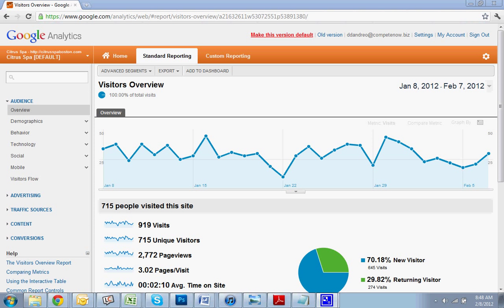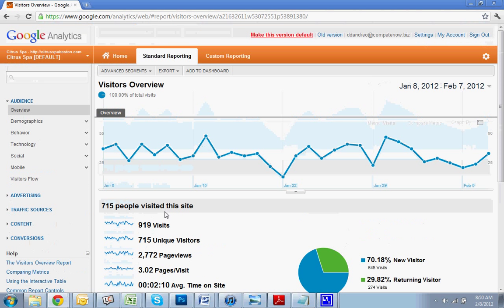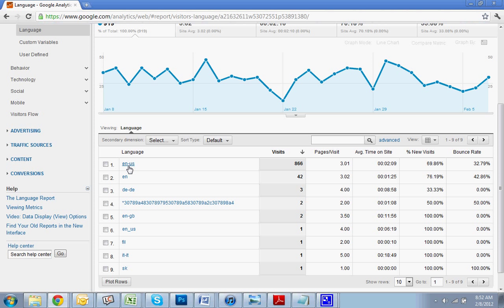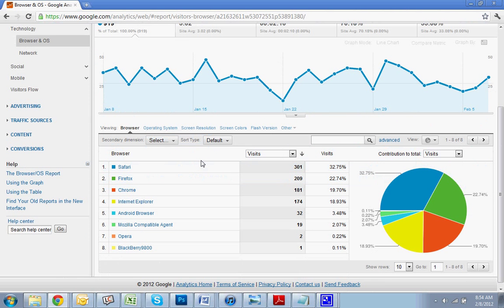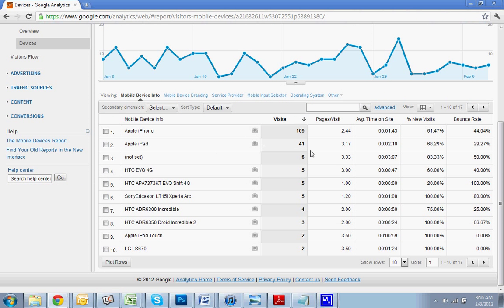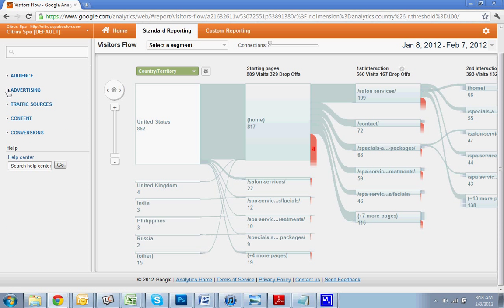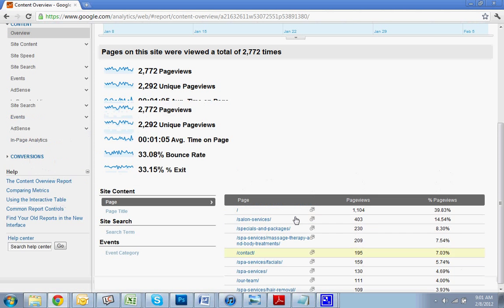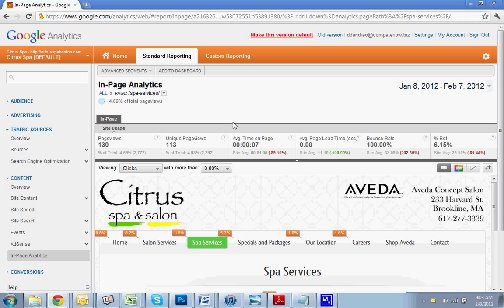Google Analytics Walkthrough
In this video, I will discuss the basics of Google Analytics and what you can you this data for.

To learn how to install Google Analytics on your wordpress site, check this out: